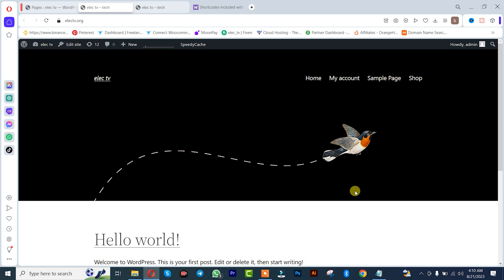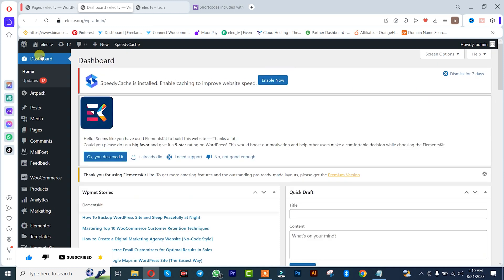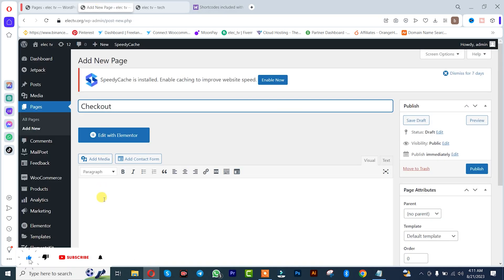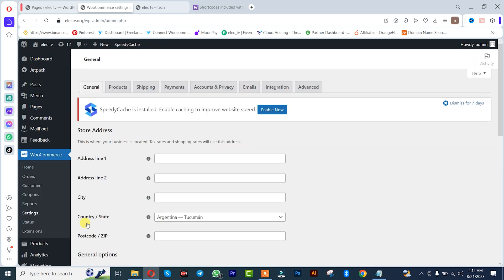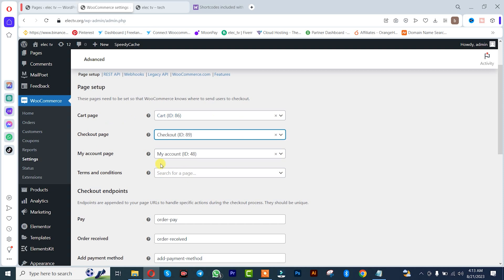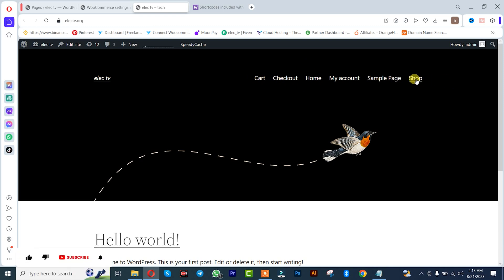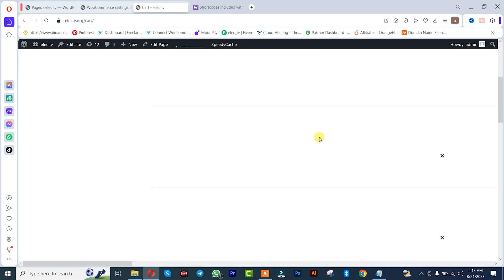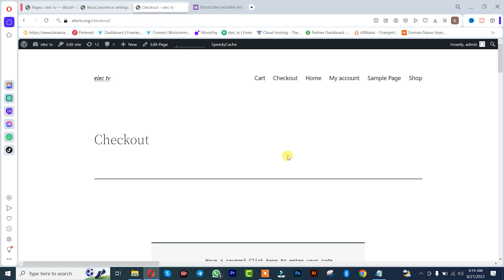how to create checkout page in wordpress - Full Guide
In this video, I'll show you how to create a checkout page in WordPress. This video will teach you how to create a secure checkout page that will allow you to process payments online.

If you're looking to add a checkout page to your WordPress website, then this is the video for you! I'll show you how to create a secure checkout page that will let your customers pay for their purchases easily and securely. Once you've watched this video, you'll be able to create a checkout page in no time!

 how to customize checkout page in woocommerce, how to edit checkout page in woocommerce, woo settings, woocommerce checkout page customization